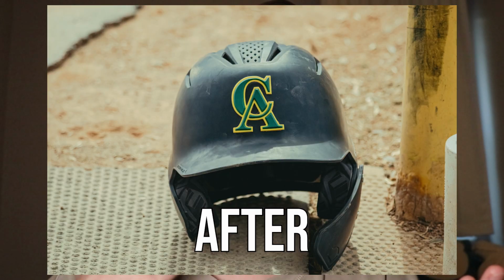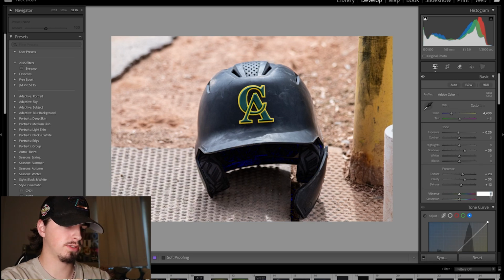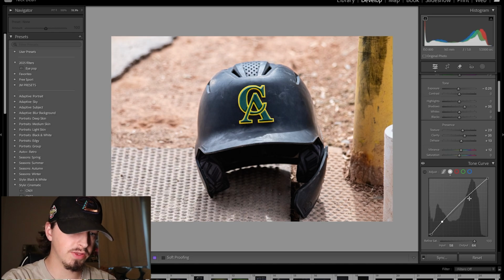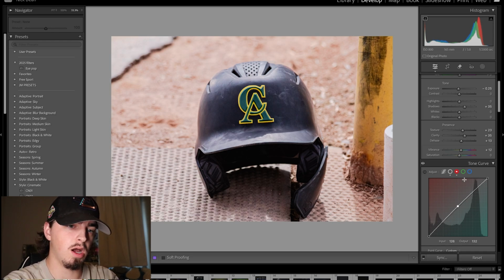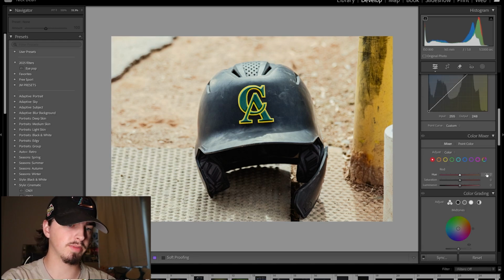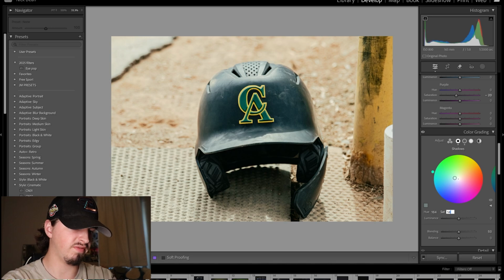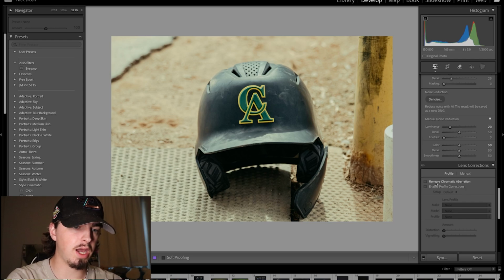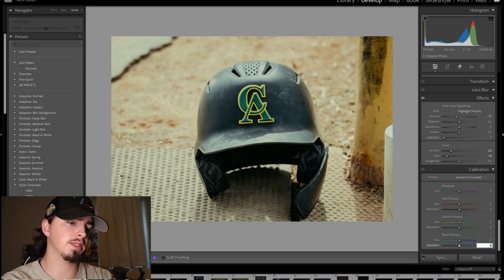How to up your photo editing skills: Turn any photo to a cinematic photo | Sports Photography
Today, I will be showing you how to turn any photo into a cinematic photo by using Adobe Lightroom Classic! I cover from the basics to advance skills in Adobe Lightroom

Nicksflix603 on Instagram, Tik tok and Facebook